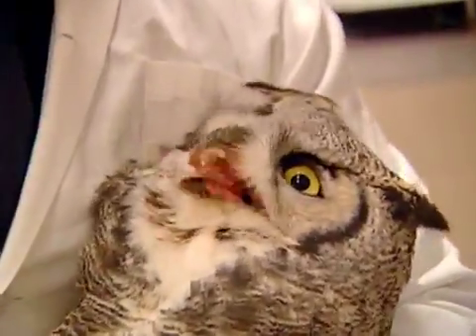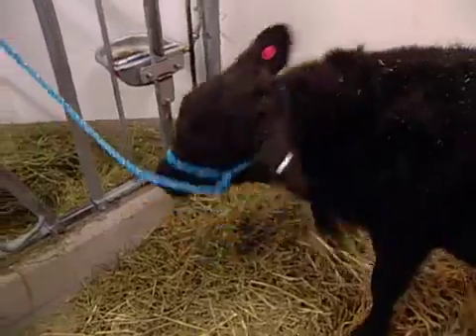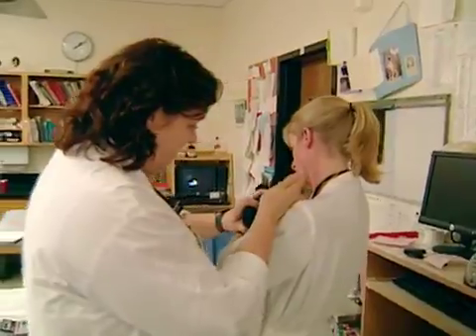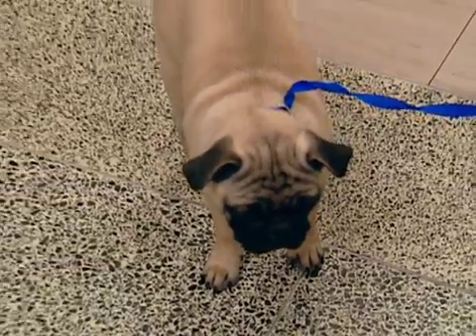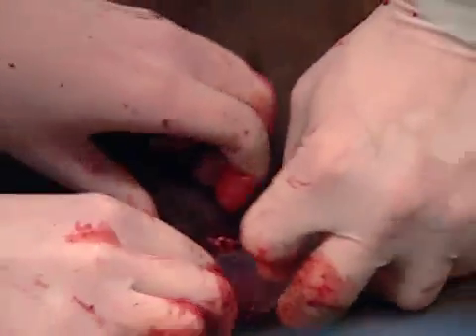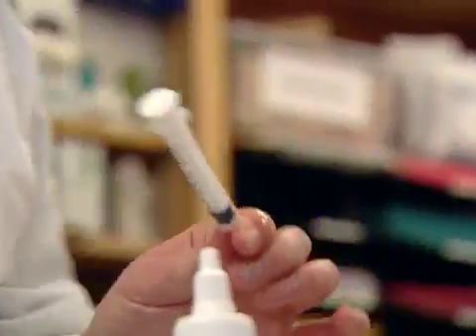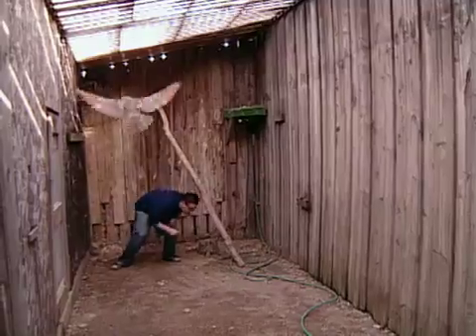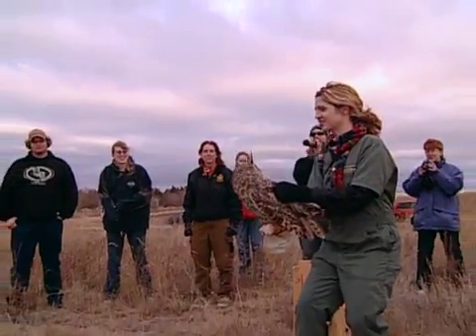Farm Animals At The Vet - Campus Vets 202 - Twisted Owl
A Great Horned owl is found in a farmer's field mysteriously unable to fly. The vets must discover the source of the problem and rehabilitate the owl so that it can be released back into the wild. A pug that has eaten rat poison is admitted into emergency.